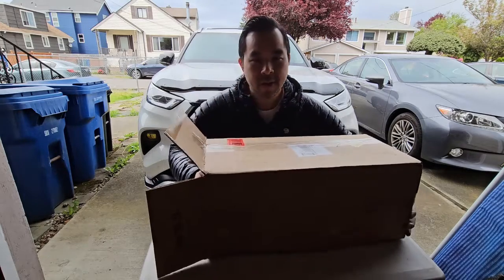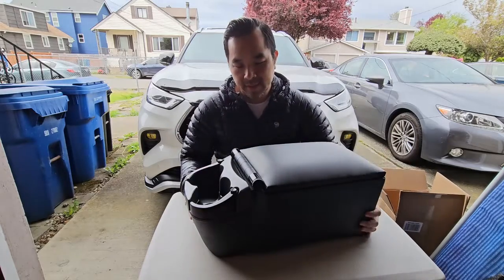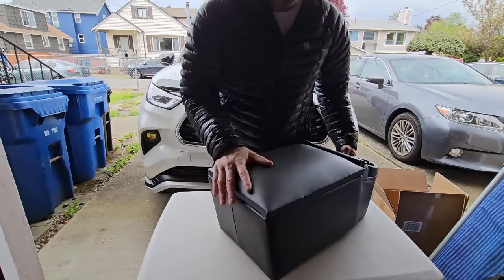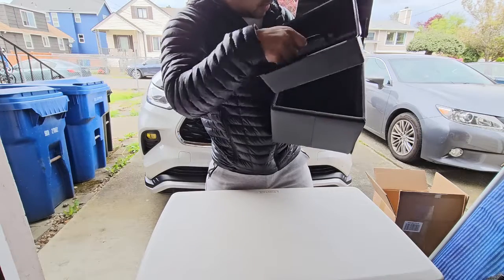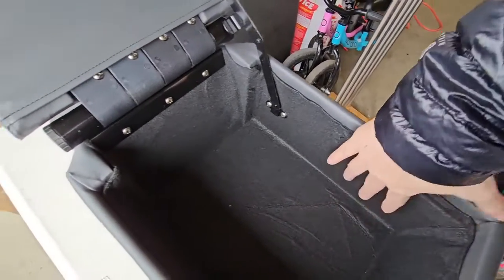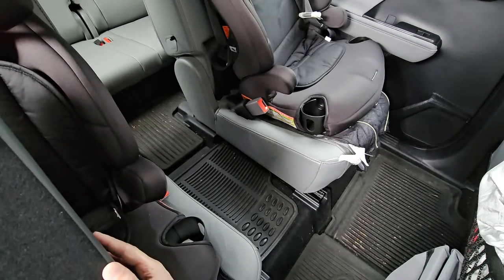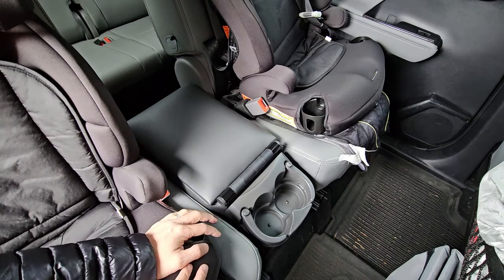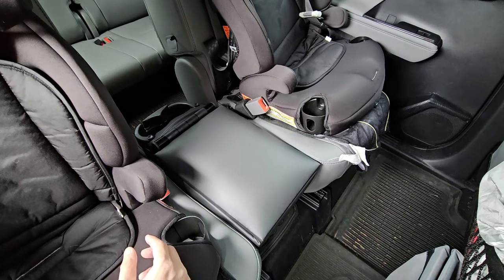MOOSUN Universal Center Console/Benchseat Review(Fits 2020-2026 Toyota Highlander w/ Captain Chairs)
Hi fam,

Today I will be unboxing and reviewing the MOOSUN Universal Center Console/benchseat product! If you have a 4th Generation Toyota Highlander (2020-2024) with Captain chairs in the 2nd row and looking to upgrade from the OEM cup holders located on the floor, this product may be for you!

This product fits tight and snug in between the captains chairs and offers two elevated cup holders and a storage compartment in the center. It also serves as a bench seat.

My car: 2021 Toyota Highlander Platinum Hybrid AWD

Join our growing Facebook 4th Gen Toyota Highlander DIY/MOD community!

Thanh Tran

00:00 Unboxing
04:57 Close-Up Review
05:50 Installation